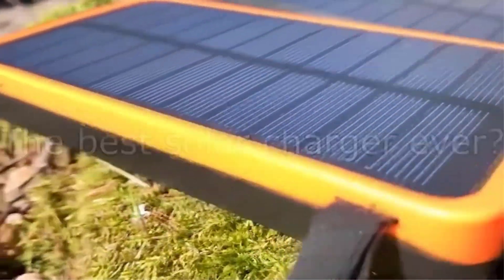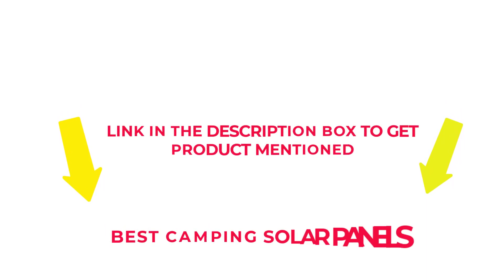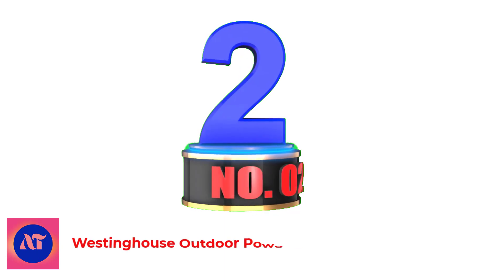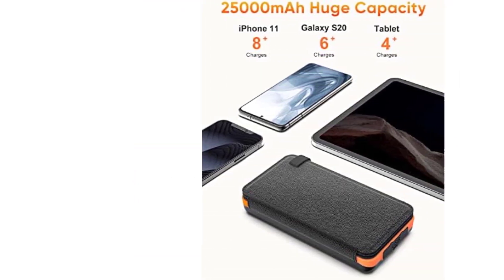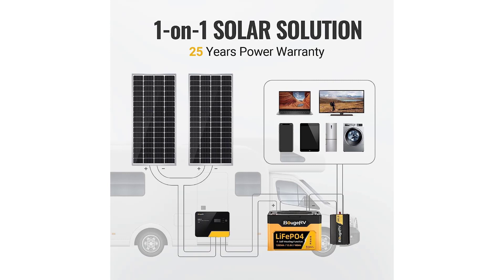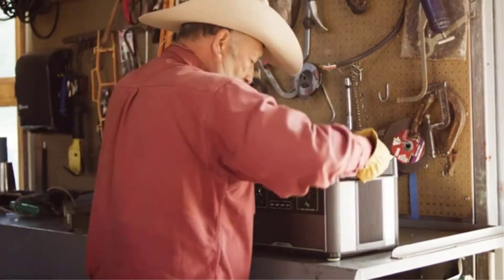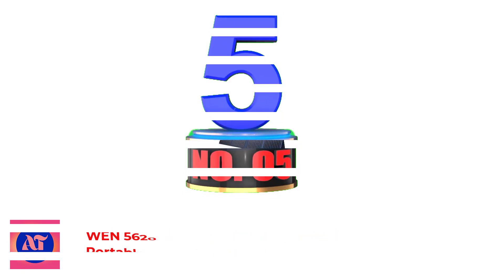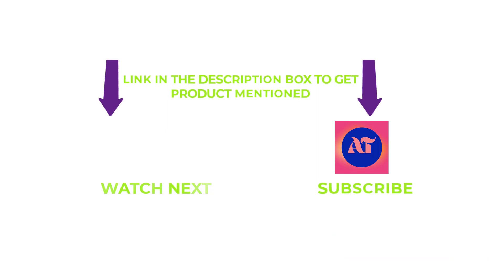BEST CAMPING SOLAR PANELS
When it comes to camping, having a reliable source of power can be crucial. That's where camping solar panels come in. These portable devices harness the power of the sun to provide you with electricity when you're out in the wilderness. But not all camping solar panels are created equal. The best camping solar panels are lightweight, easy to transport, and able to effectively convert solar energy into usable power. They should also have a high efficiency rating, meaning they can generate more electricity with less sunlight. Additionally, durability is important, as camping trips can involve rough conditions, such as rain and extreme temperatures. The best camping solar panels are also equipped with features like USB ports and built-in batteries, so you can charge your devices directly or store power for later use. A good camping solar panel should also be versatile, able to charge a range of devices including smartphones, tablets, cameras, and even portable power stations. Finally, price is a factor to consider. While the best camping solar panels may be more expensive, they are a worthwhile investment for those who frequently engage in outdoor activities and need a reliable power source.

Product Links:

1. Jackery Explorer 1000 Portable Power Station

2. Westinghouse Outdoor Power Equipment 2200 Peak Watt

3. DuroMax XP4400E Gas Powered Portable Generator

4.  Generac IQ3500 3,500-Watt Gas-Powered Portable Inverter Generator

5. WEN 56200i 2000-Watt Gas Powered Portable Inverter Generator

00:00 Introduction
0:48 Jackery Explorer 1000 Portable Power Station
1:29 Westinghouse Outdoor Power Equipment 2200 Peak Watt
2:19 DuroMax XP4400E Gas Powered Portable Generator
3:09 Generac IQ3500 3,500-Watt Gas-Powered Portable Inverter Generator
4:03 WEN 56200i 2000-Watt Gas Powered Portable Inverter Generator
4:41 Outroo